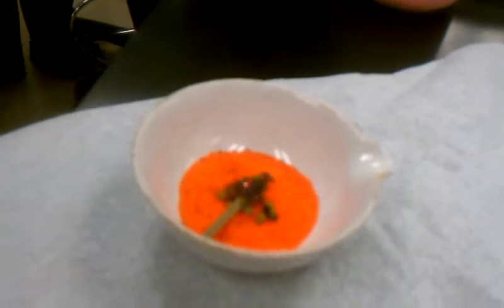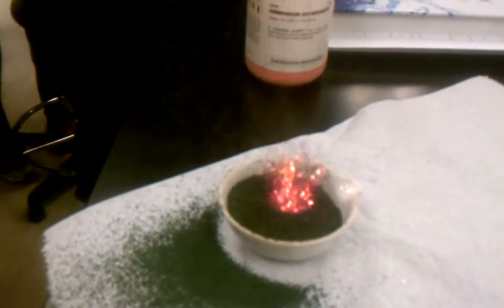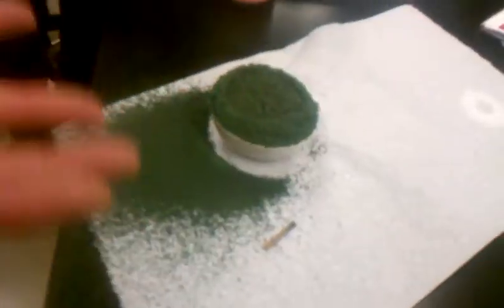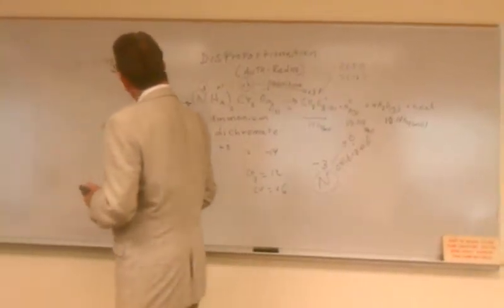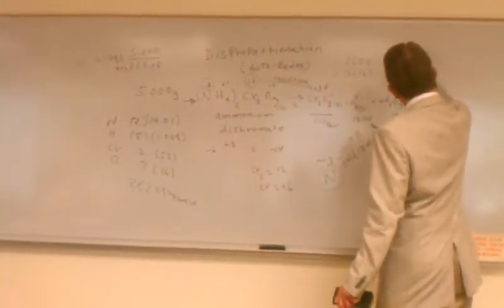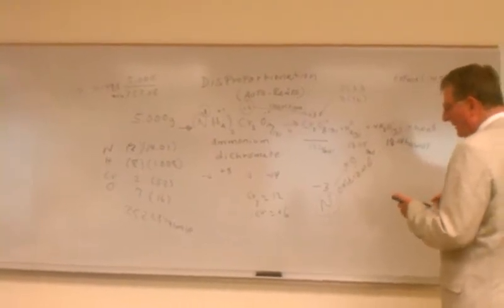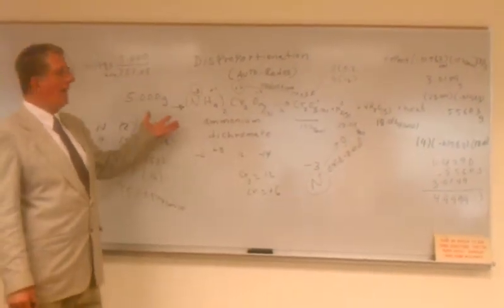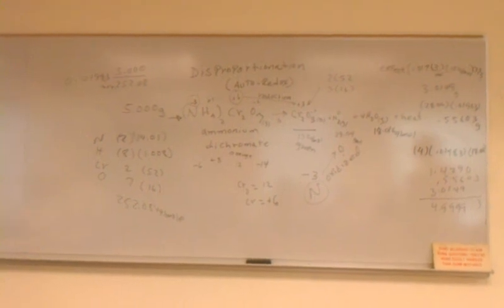Disproportionation (Ammonium dichromate) Lab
Purpose:

The purpose of this lab is to carry out the disproportionation of ammonium dichromate.

Note: Disproportionation, is used to describe a specific type of redox reaction in which a species is simultaneously reduced and oxidized so as to form two different products

Materials:

• Matches
• Scissors
• 5.000g of Ammonium dichromate  (NH4)2Cr2O7
• Fume hood
• Paper towel
• Porcelain dish

Procedure:

Place a porcelain dish on a paper town inside the fume hood. Place 5 grams of Ammonium dichromate inside the porcelain dish. Add about 4 or 6 match heads inside the porcelain dish on top of the Ammonium dichromate. Strike a match and place it inside the porcelain dish. Watch what happens next.

Observation:

The professor placed a porcelain dish inside the fume hood with 5 grams of ammonium dichromate in it. Since the suction was so hard that he couldn't light a match inside of the fume hood he decided to do the experiment on the desk. Then he cut a few match heads off and placed them on top of the ammonium dichromate and lit a match to spark a fire. After a few attempts he finally got it going. Once the match got to going with the others inside the porcelain dish it started to look like a camp fire but immediately turned into a volcano look alike, with a sizzling sound to it. As this was taking place there where smoke and the ammonium dichromate was turning from orange to green which is chromium III (Cr2O3). Watching this made it seem like it was creating more matter but the chromium is less dense. After the ammonium was done burning there was just a porcelain dish filled with green stuff chromium III (Cr2O3)